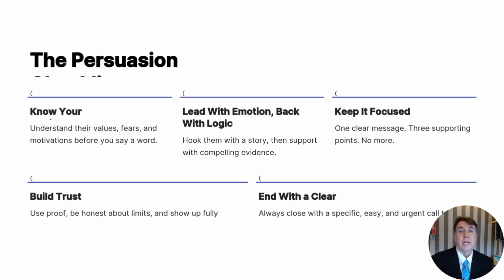Persuasion Fails When You Do This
Mastering the art of persuasion is crucial in business, and this video explores common mistakes to avoid. Learn about effective communication strategies and important persuasion techniques to connect with your audience. Discover how to build credibility and use storytelling to create an emotional connection, ensuring your message resonates. 🤖🌍

Write I Travel I Get Paid!  How to be a Travel Writer